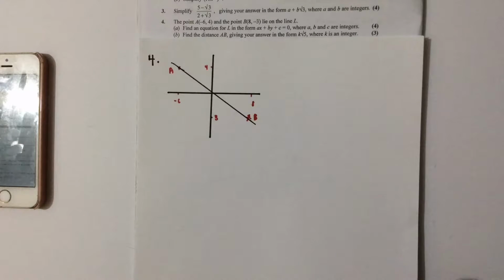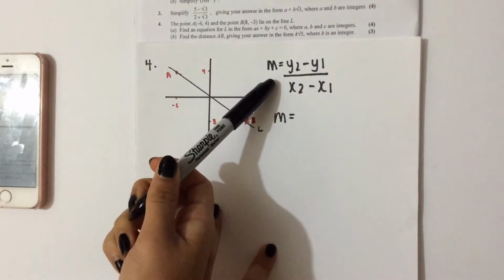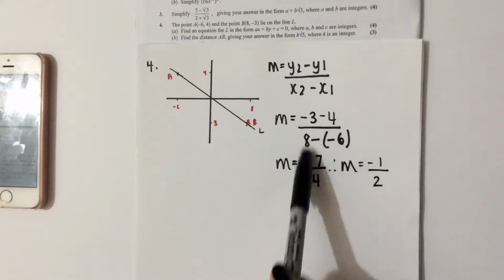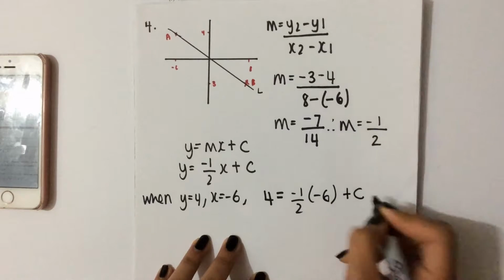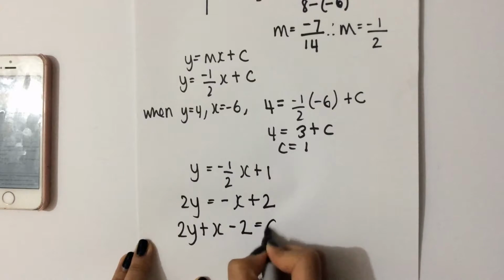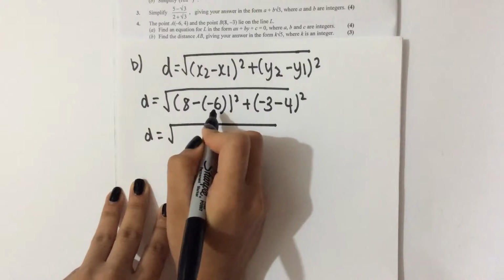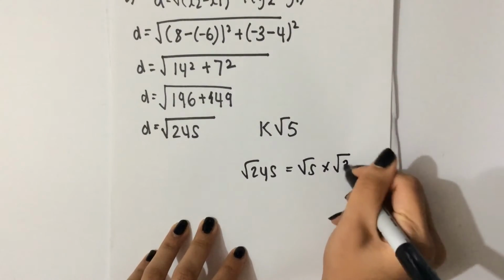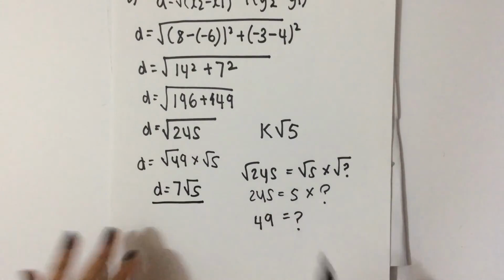C1 JANUARY 2008 l Q4